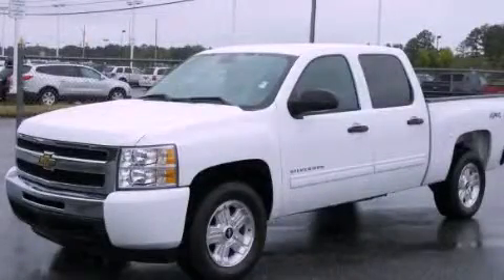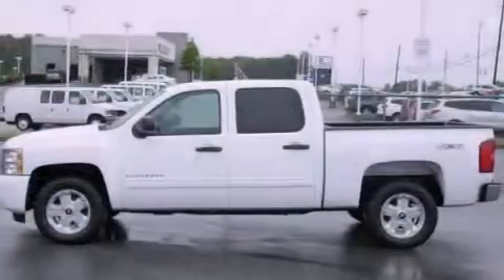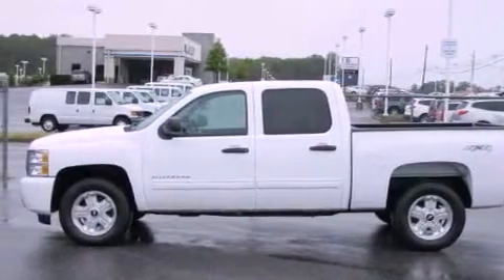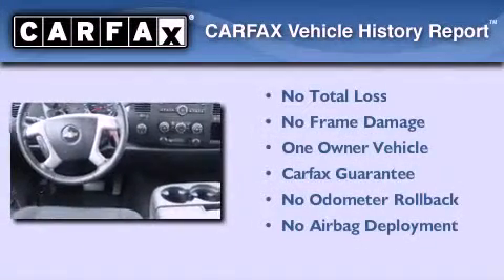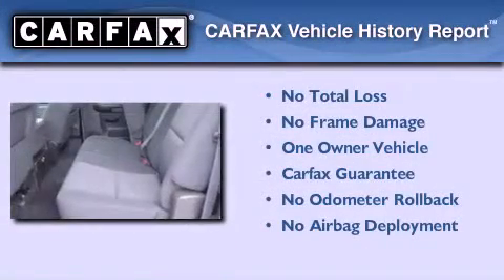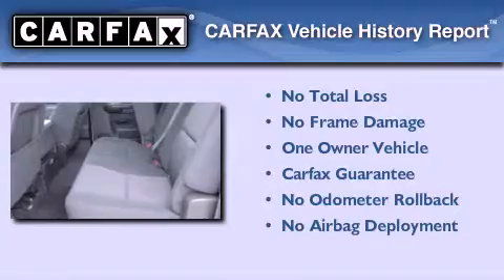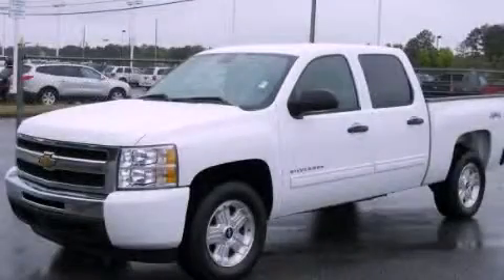2011 Chevrolet Silverado 1500 Acworth GA 30101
Year : 2011
 Make : Chevrolet
 Model : Silverado 1500
 Engine : Gas/Ethanol V8 4.8L/293
 Trans . : Automatic
 Exterior : Summit White
 Miles : 30,124
 Interior : EBONY
 DAYS CHEVROLET INC
 3693 North Cobb Parkway
 Acworth , GA 30101
 Preowned 2011 Chevrolet Silverado 1500 Acworth GA